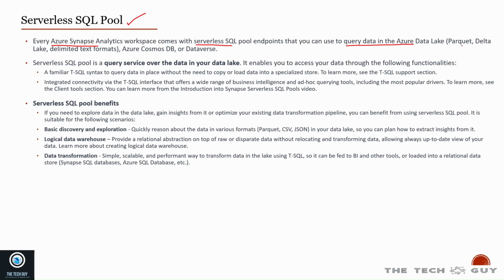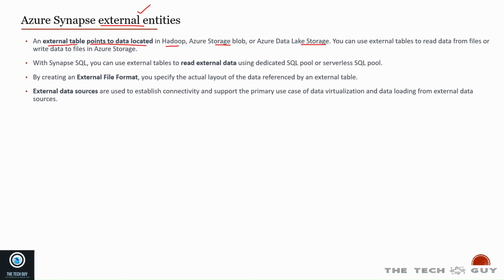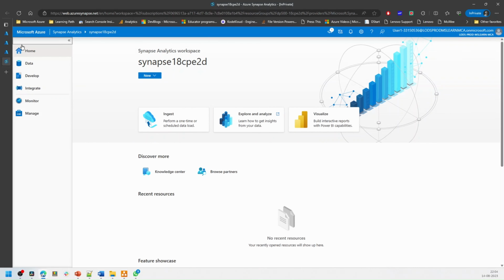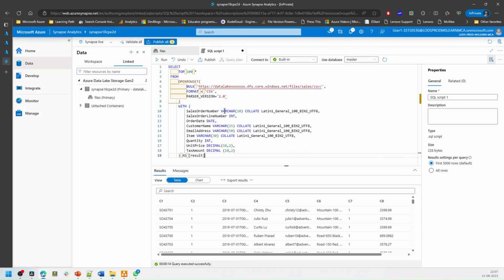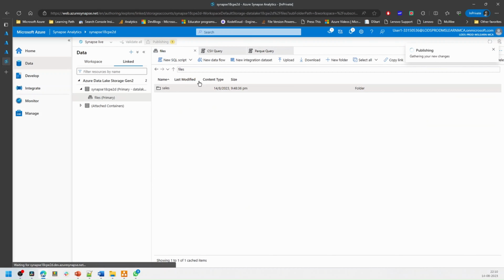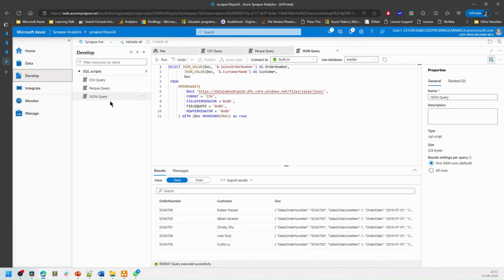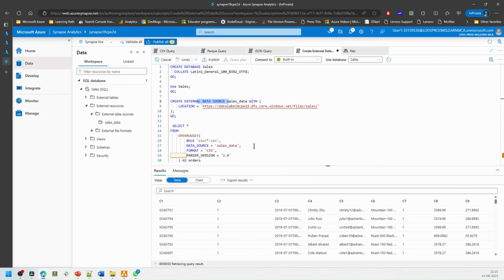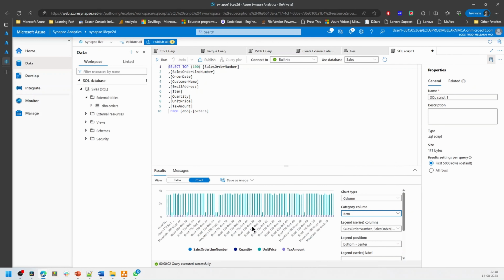Azure Data Engineer DP-203 | How to Query Using Serverless Pool in Azure Synapse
Discover Azure Synapse Analytics in our DP-203 guide—an essential tool for every Azure Data Engineer. In this video I explain how we can query data using serverless pool in Azure Synapse

00:00 Introduction
01:35 Azure Synapse Serverless SQL Pool
03:40 Azure Synapse Dedicate SQL Pool
04:42 Azure Synapse External Tables
06:11 What we will cover in Lab?
07:45 Azure Synapse Workspace walkthrough
08:18 Use SQL to query CSV files
11:30 Use SQL to query parquet files
12:55 Use SQL to query JSON files
15:56 Create an external data source
17:15 Create an external table
20:25 Query external table